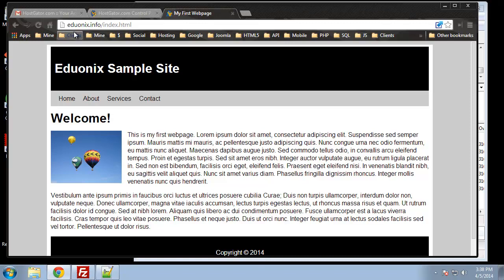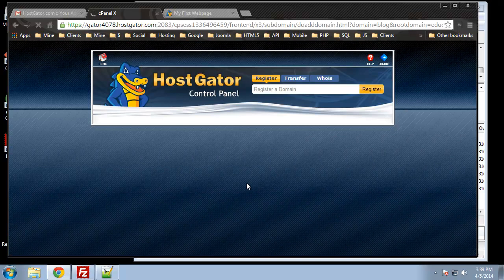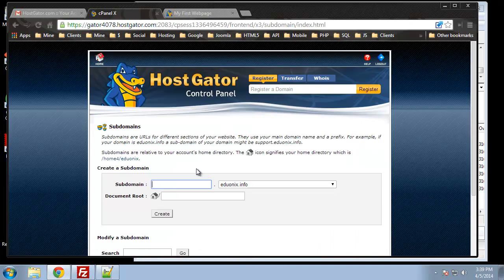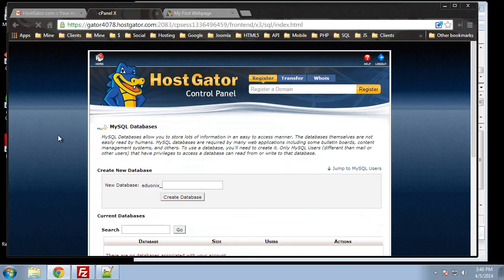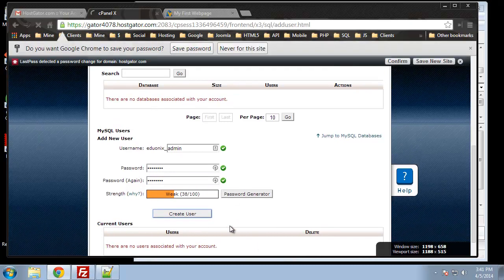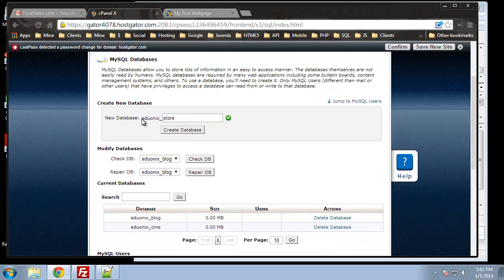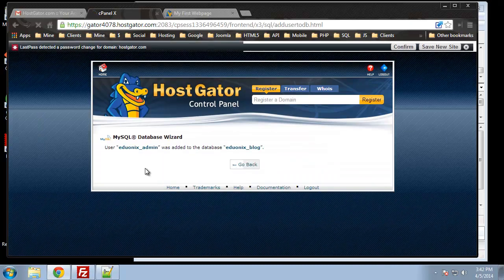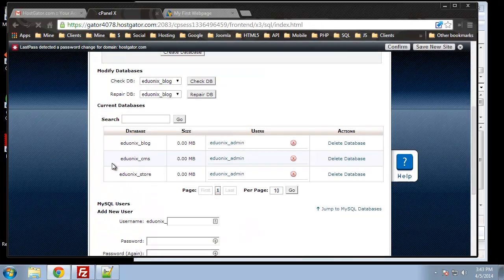Setup Website from Scratch – Chapter 19 – Databases & Subdomains